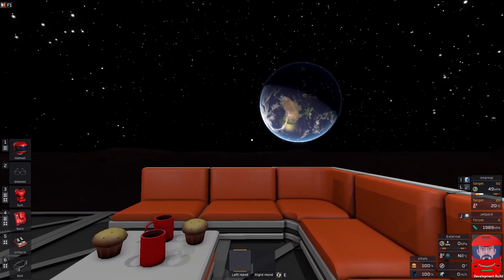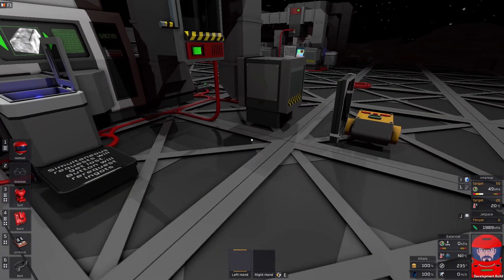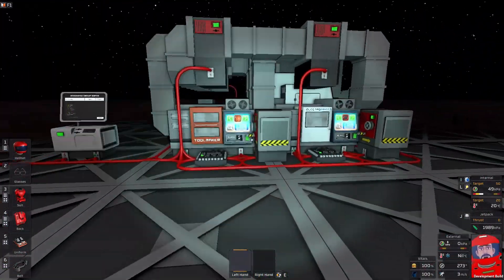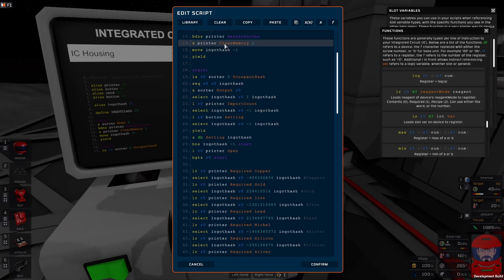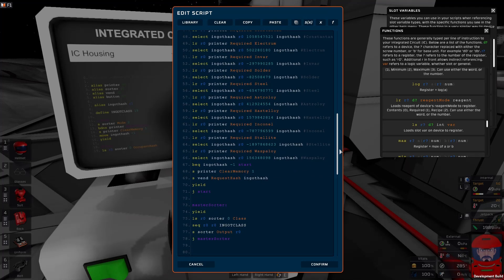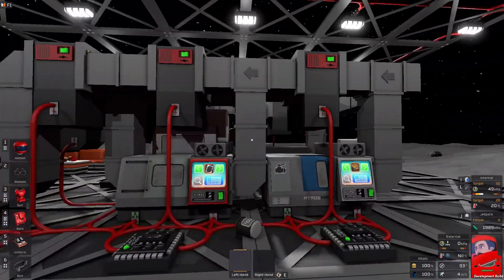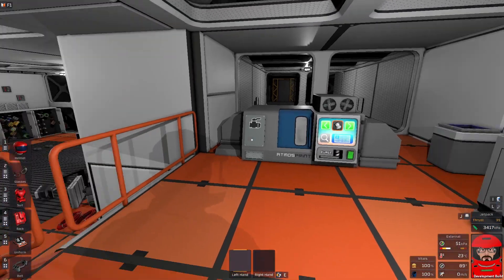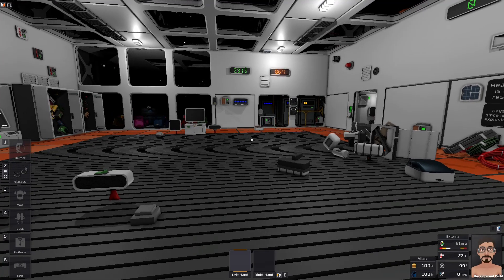Stationeers Printer logistics Redux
I am quite happy with todays project.  Today we have a look at my new printer logistics.  I have done printer logistics before, but this time I get it to work the way I want it to work.
This is an advanced script so I dont go into a lot of detail for the code, but I do cover the load reagents command and the general flow of the code to ge an idea of how it works.